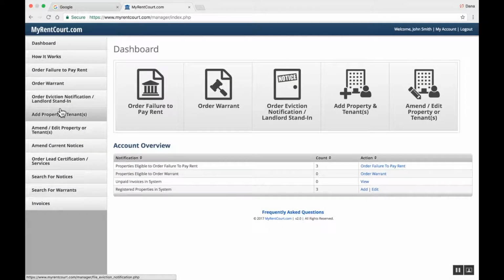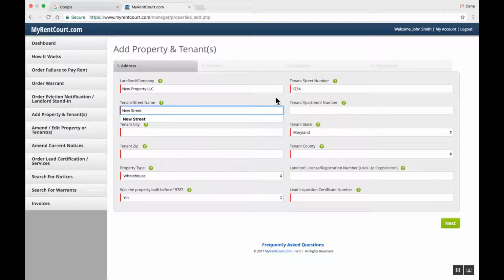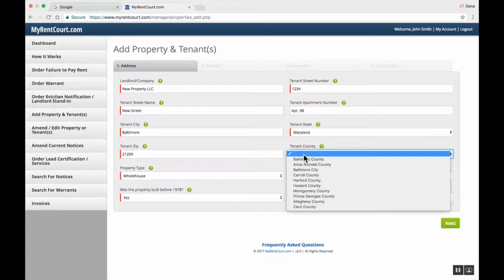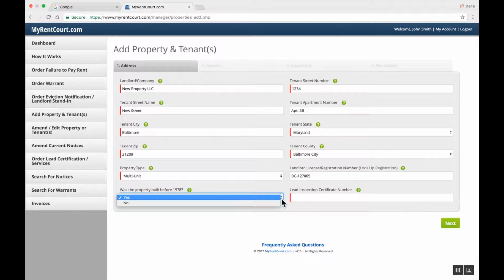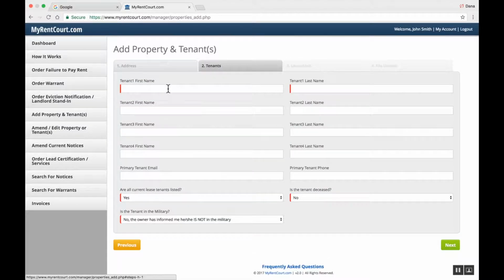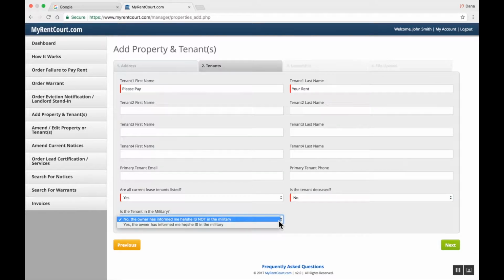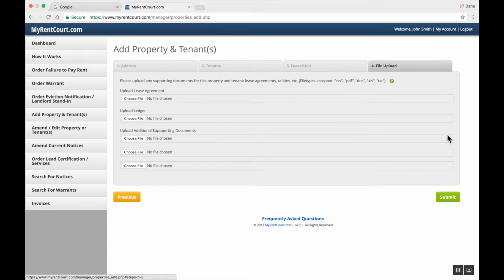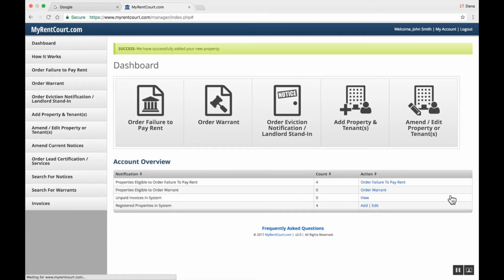Add A Property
This is how to set up and register a property in the myrentCourt.com System